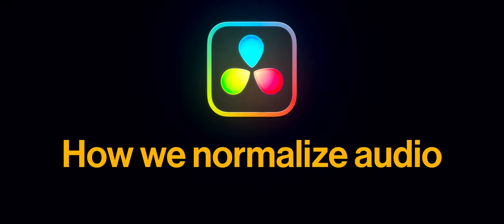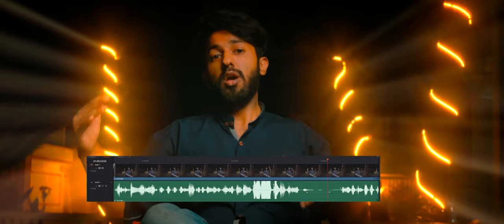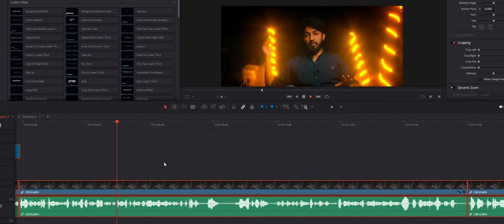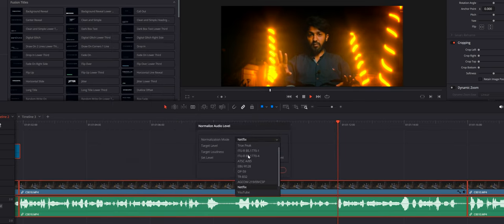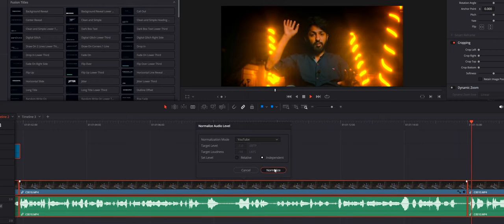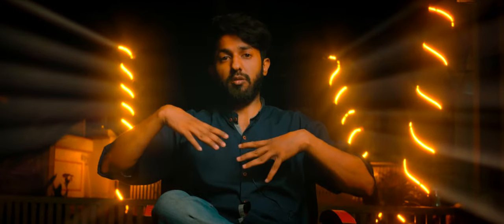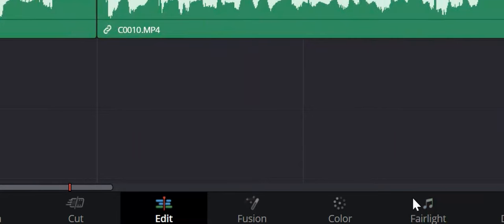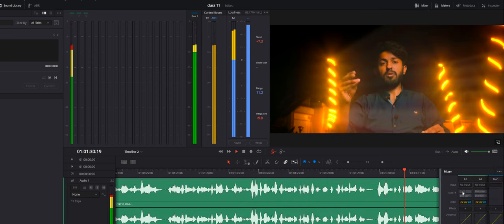Quick Noise Removal in DaVinci Resolve 19 | Ep 11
Join us in Episode 10 of our DaVinci Resolve series With M. Shafi, a Blackmagic Design certified colorist with over five years of expertise.

What You Will Learn:

How many types of sound designing

How To Normalize Audio in 1 click

Join us on this journey and unlock your creative potential with DaVinci Resolve

Download projects material

Blackmagicdesign Website

GEAR USED
CAMERA: SonyA7siii / Canon 250D
Lens:24 mm /50mm f/1.8 STM
Mic: Lenso mic
Custom-made LED Lights
Custom Made Light diffuser
Zhiyun Crane 2s

Software's we used.
Davinci Resolve 18
Adobe Photoshop